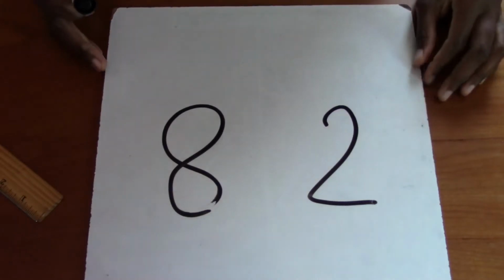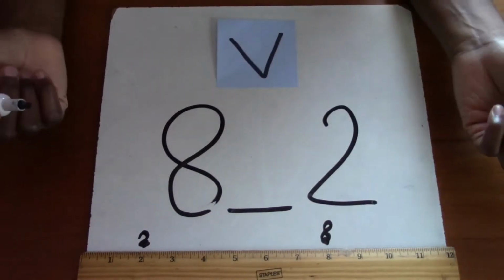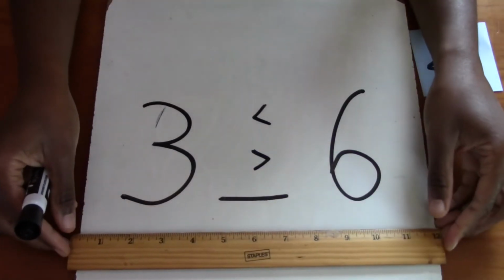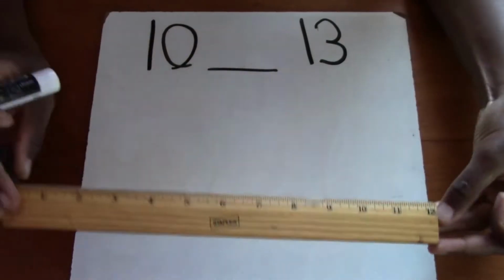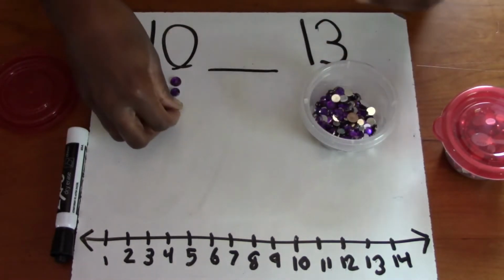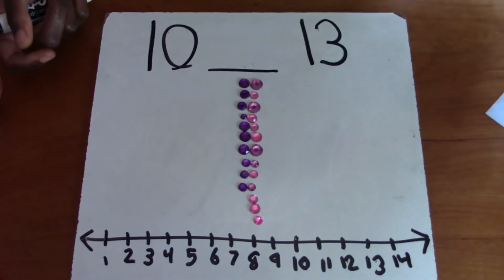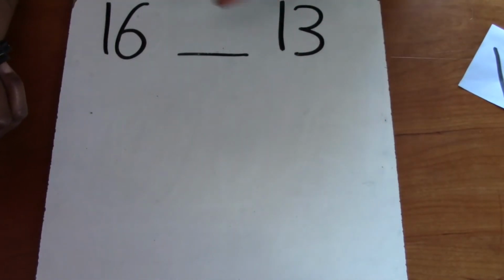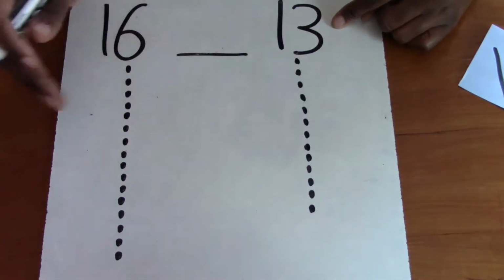Comparing Numbers- 0 to 20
In this video lesson we will learn how to compare numbers 1 through 20.